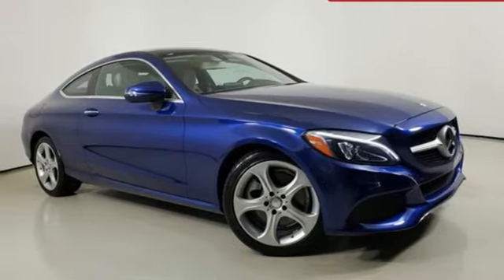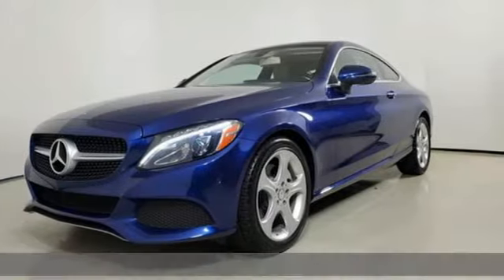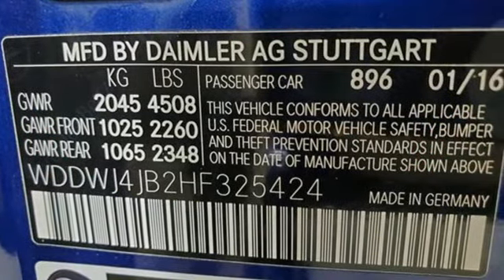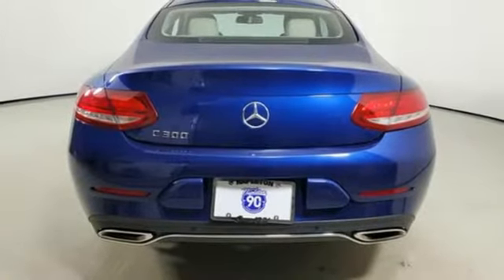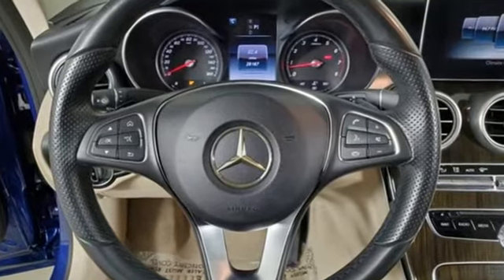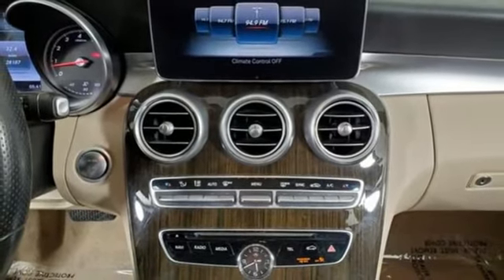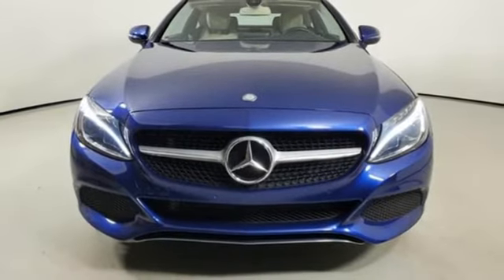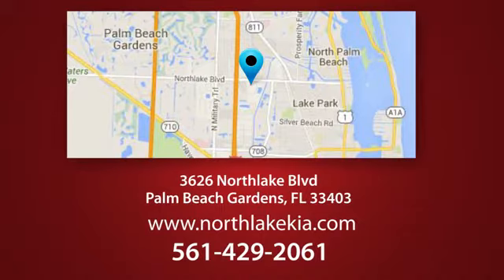Used 2017 Mercedes-Benz C-Class Palm Beach Gardens FL West Palm Beach, FL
Year: 2017
Make: Mercedes-Benz
Model: C-Class
Trim: C 300
Engine: 2.0L I4 Turbocharged
Transmission: 7-Speed Automatic
Color: Blue
Interior: Silk Beige/Black
Mileage: 28163
Stock #: KPOH325424
VIN: WDDWJ4JB2HF325424
2017 Mercedes-Benz C-Class C 300 Blue 2.0L I4 Turbocharged 2D Coupe RWD 7-Speed Automatic Ambient Lighting, AMG Illuminated Door Sill Panels, Blind Spot Assist, Burmester Premium Sound, COMAND Navigation & Voice Control, COMAND Single CD/DVD, Electronic Trunk Closer, Entrance Lamps in Doors, HANDS-FREE Comfort Package, Hands-Free Trunk Access, KEYLESS GO, Navigation Map Updates Included for 3 Years, PARKTRONIC w/Advanced Parking Assist, Passenger Seat w/Memory, Power Folding Mirrors, Premium 2 Package w/PARKTRONIC (DISC), Rear-View Camera, SiriusXM Satellite Radio, SiriusXM Traffic and Weather Services, Touchpad. Priced below KBB Fair Purchase Price! Odometer is 8773 miles below market average! 23/30 City/Highway MPG* Dealer not responsible for typographical errors. Pictures are for illustration purposes only. All vehicles subject to prior sales. See dealer for details. New car prices include applicable manufacturer incentives & manufacturer rebates in lieu of special financing. Plus tax, title, tag, $199 doc processing & $899 dealer fees. MSRP may not be price at which vehicle is sold in trade area. MPG's are EPA's estimated highway MPG's.

Address:
3626 Northlake Blvd